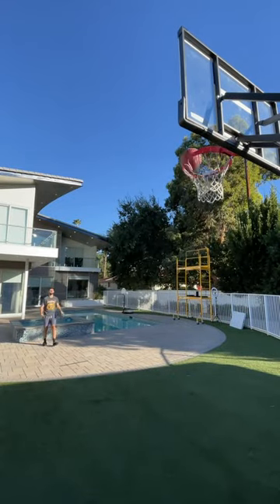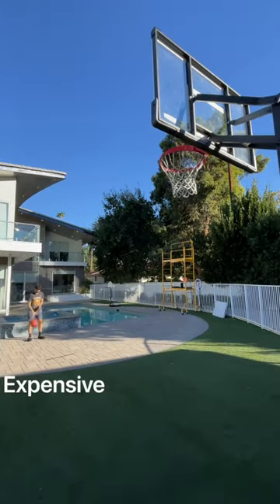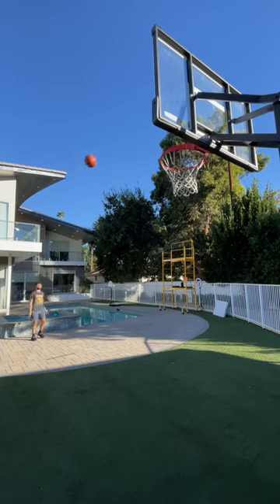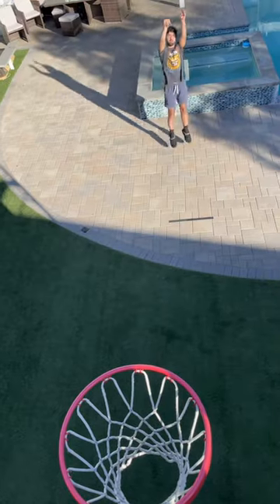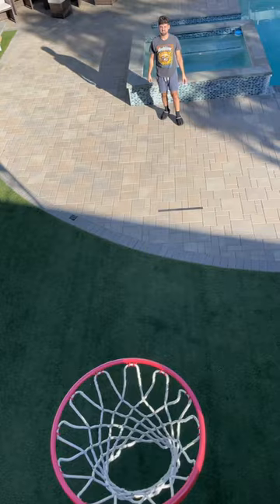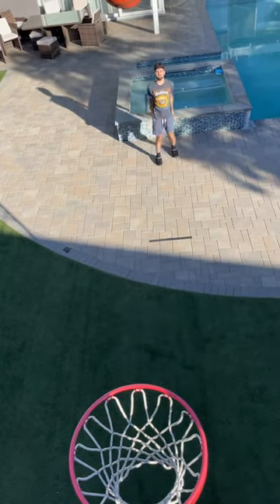Cheap Vs Expensive basketballs